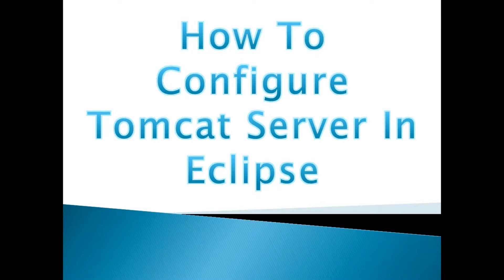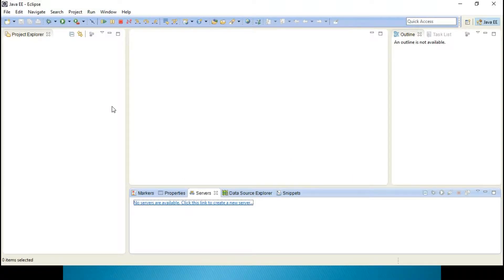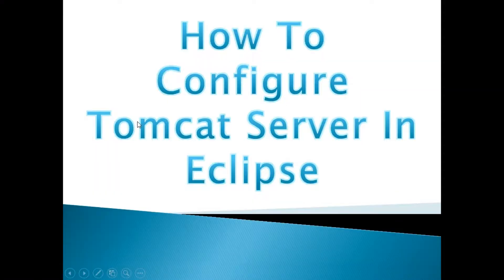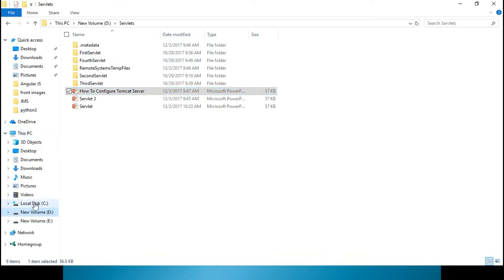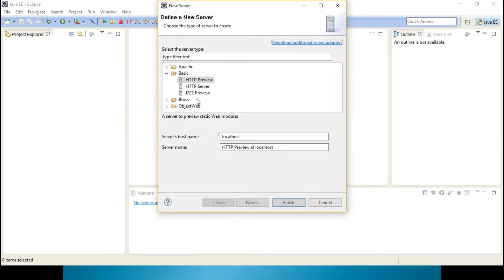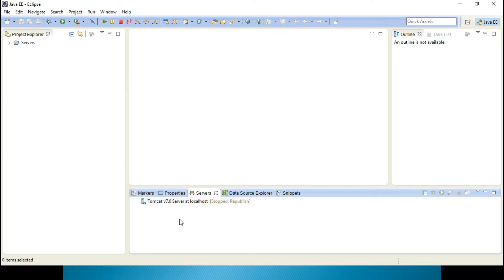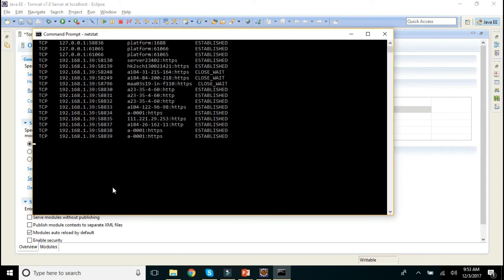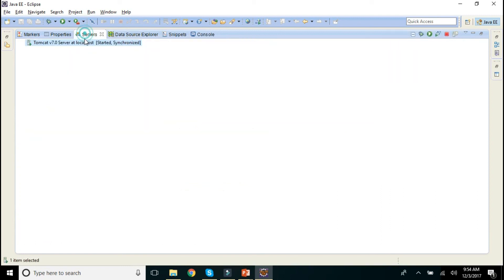How To Configure Server in Eclipse Or Weblogic Or WebSphere